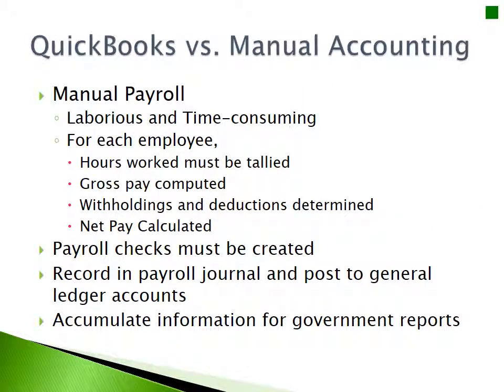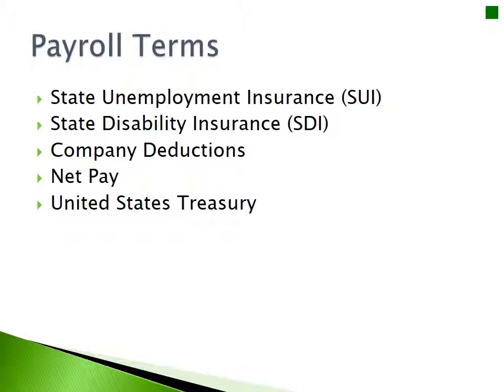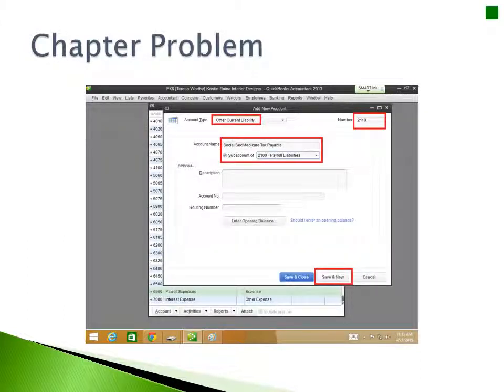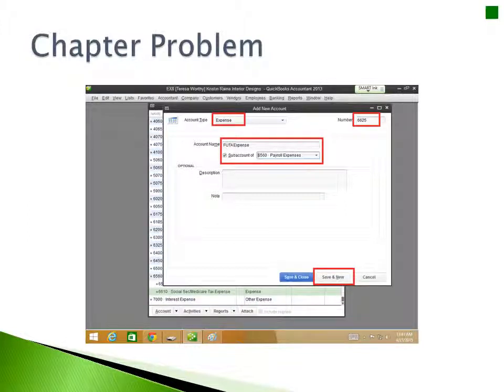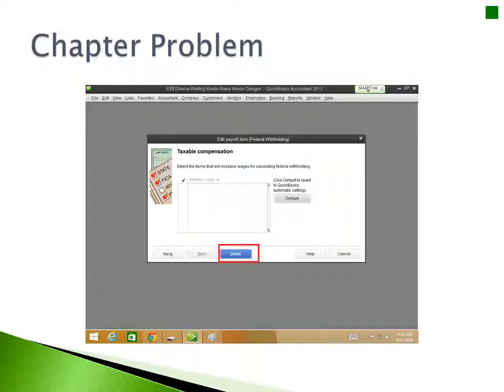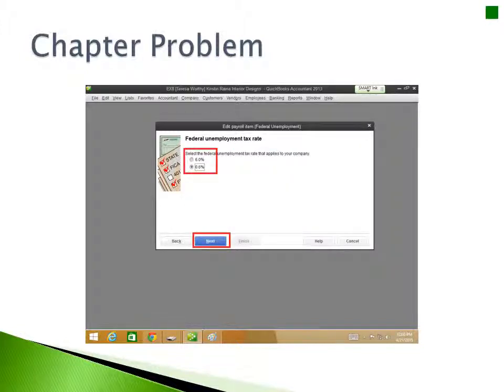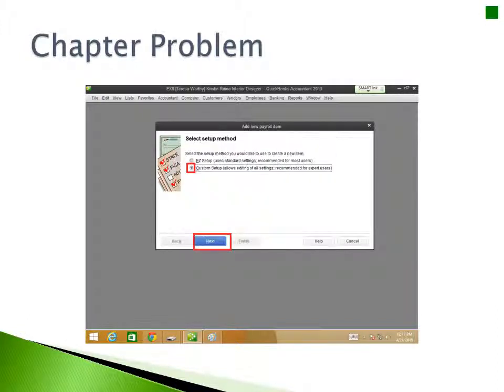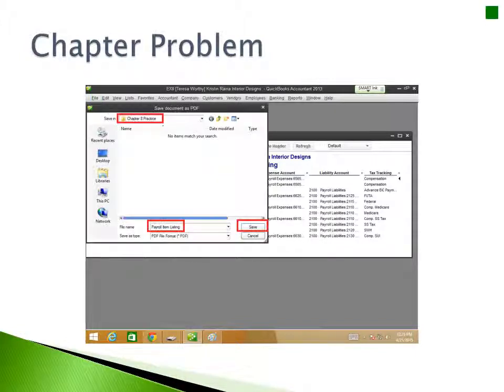Chapter 8 QuickBooks Lecture Video